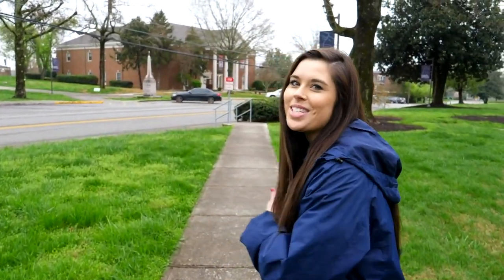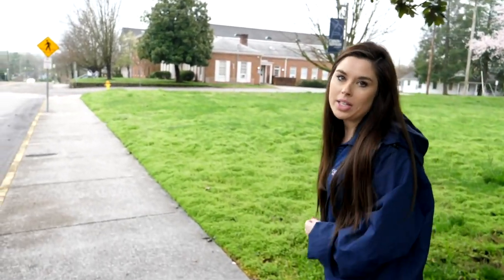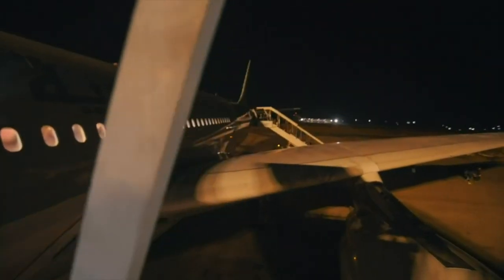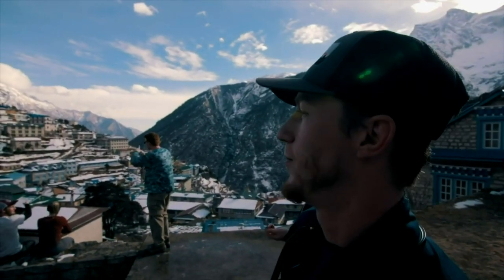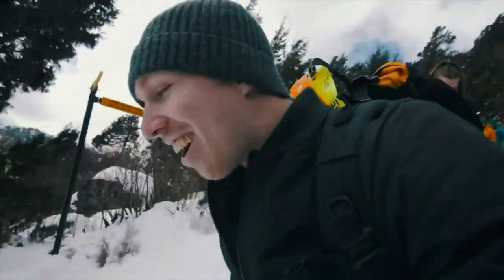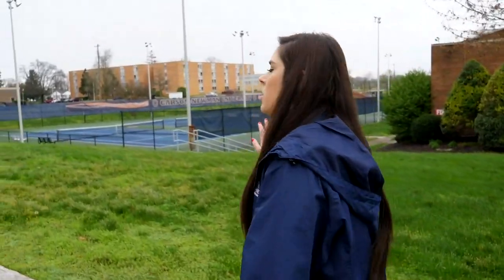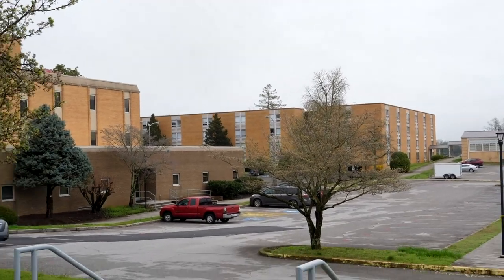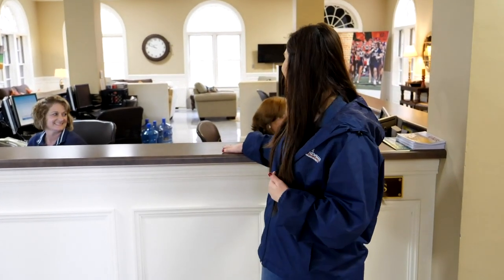Eagle Experience LIVE Event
Join us for our Eagle Experience LIVE Campus Tour with our Director of Freshman Admissions, Kate Doyle. We would also love to have you come visit campus! Schedule our visit today: